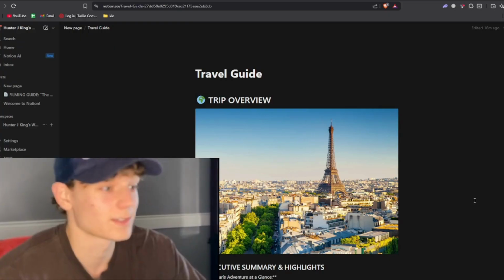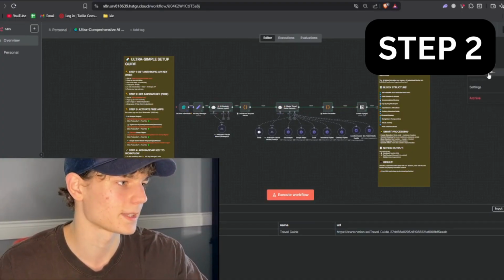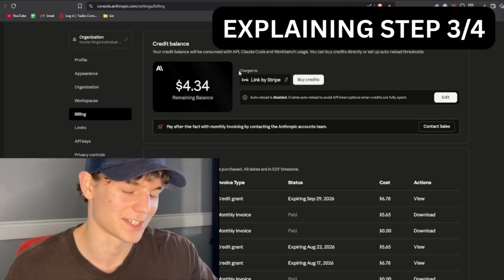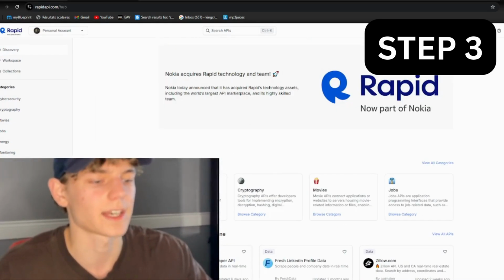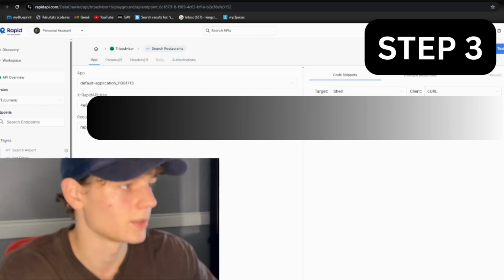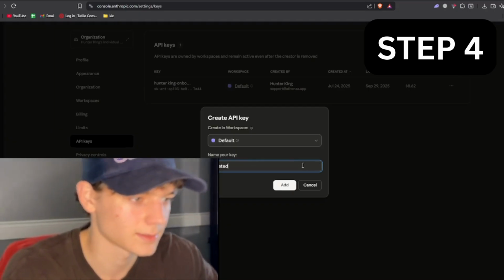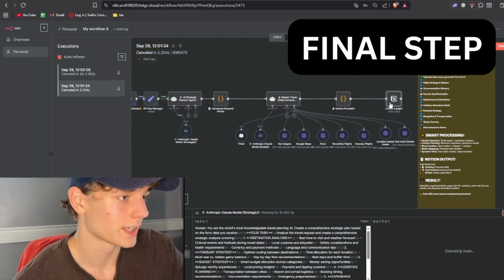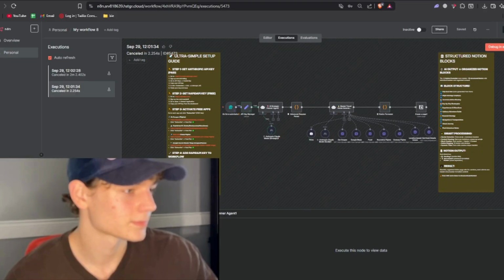n8n TRAVEL Agent automation!! HOW TO FIND LOCAL GEMS!!!